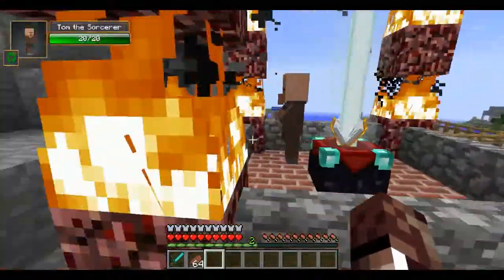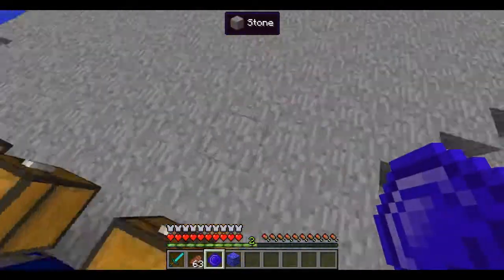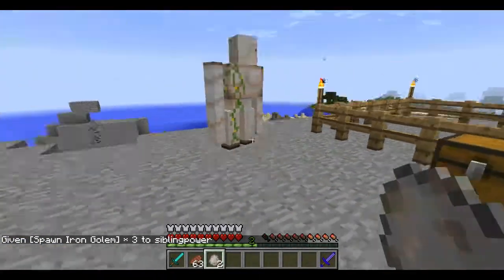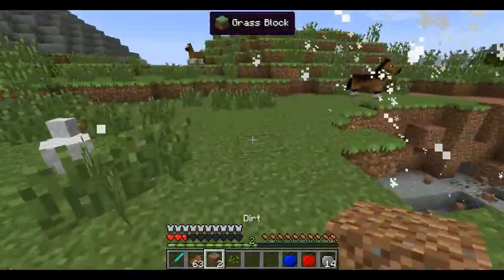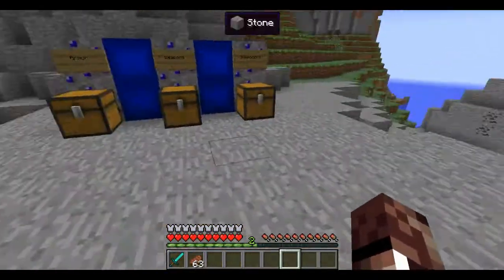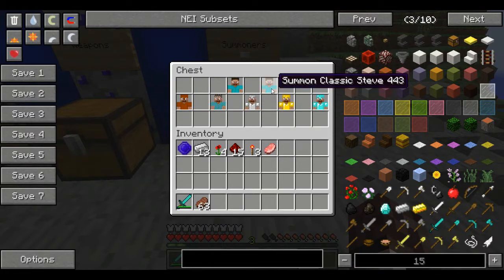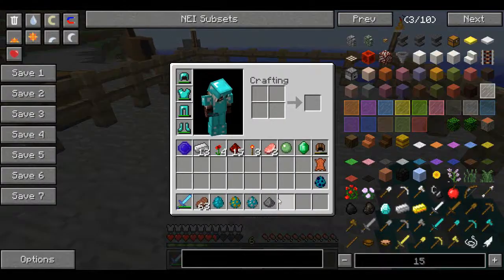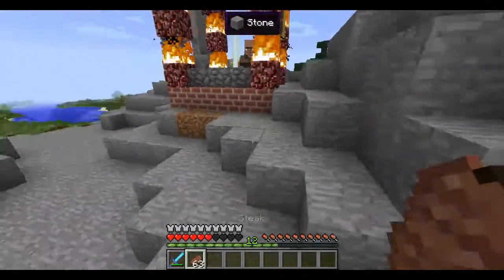Minecraft Mod Showcase | Steve Mod | GO STEVE!!!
This mod adds some interesting stevey mobs and...strangely...bombs. Hope you enjoy!